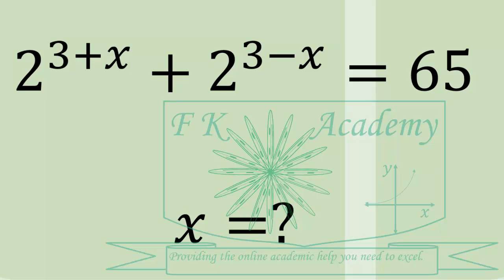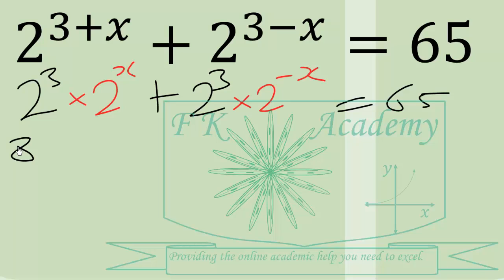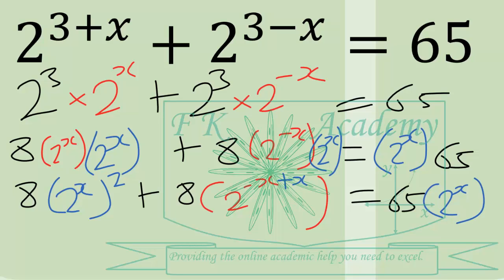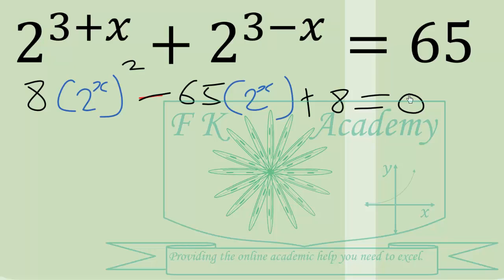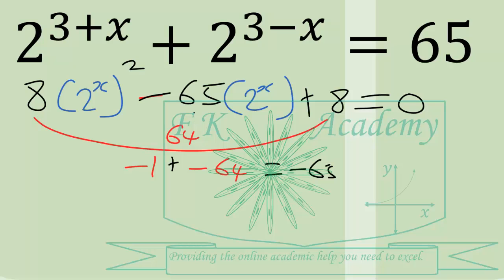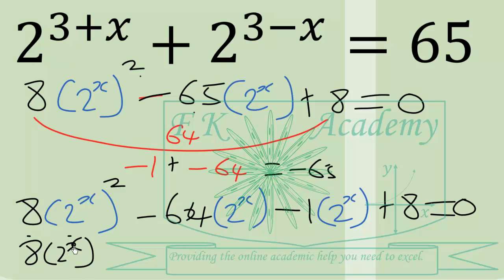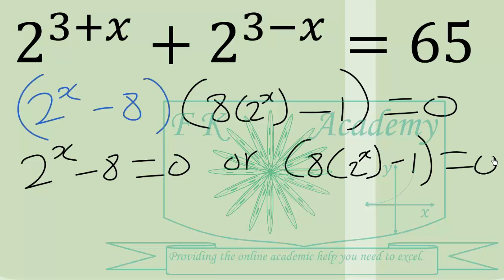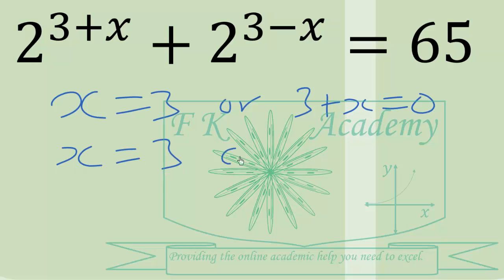Find the value of x in 2^(3+x)+2^(3-x)=65